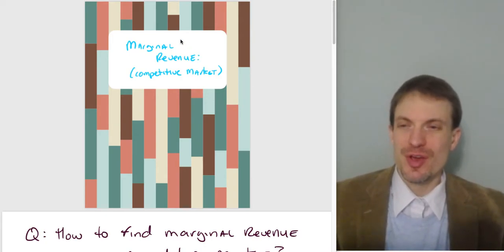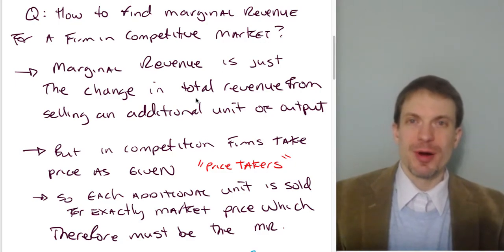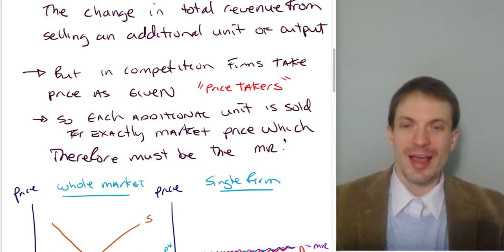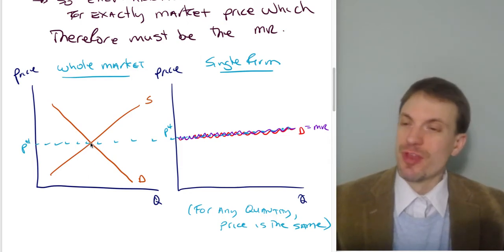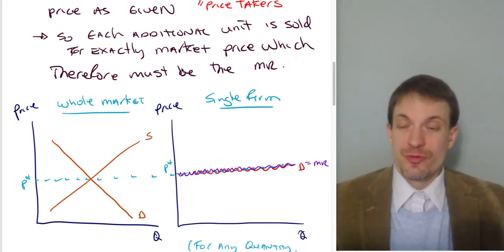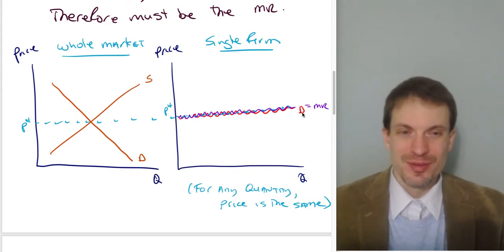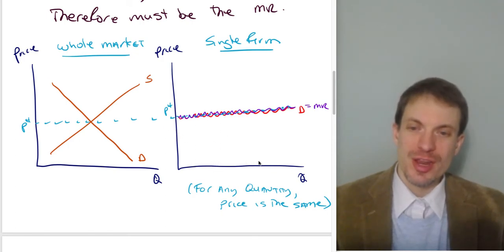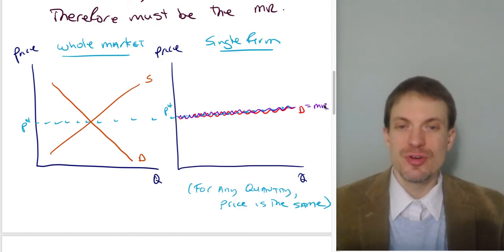Marginal Revenue for a Competitive Firm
I discuss the demand curve & marginal revenue curve for a firm in perfect competition. Marginal revenue for a perfectly competitive firm is just the market price--since we're assuming the firm is a price taker.